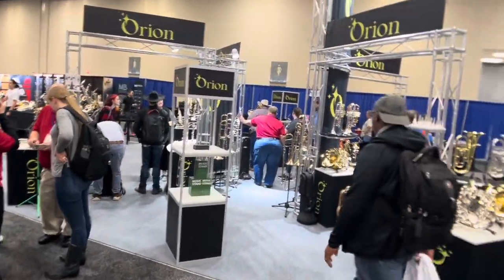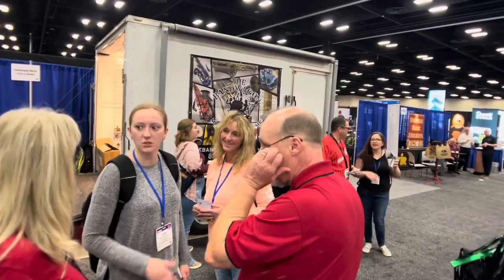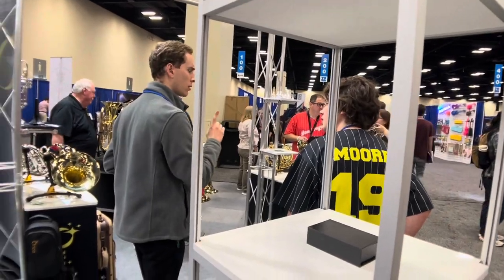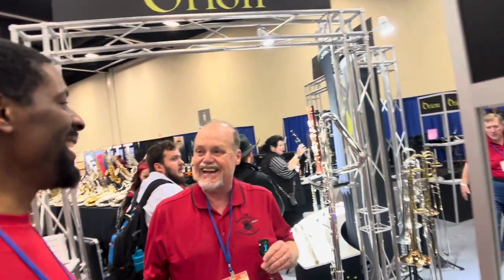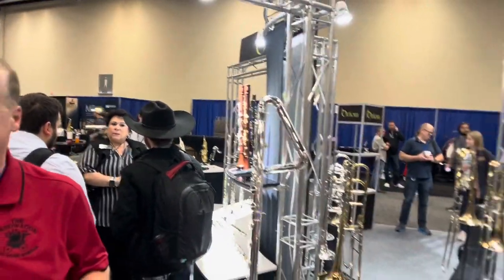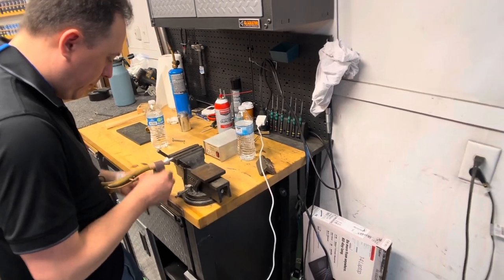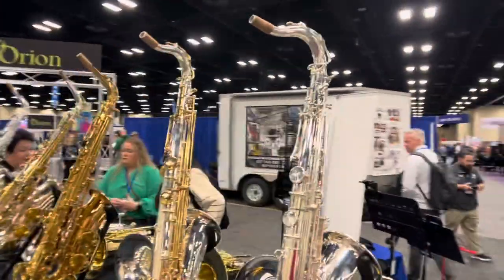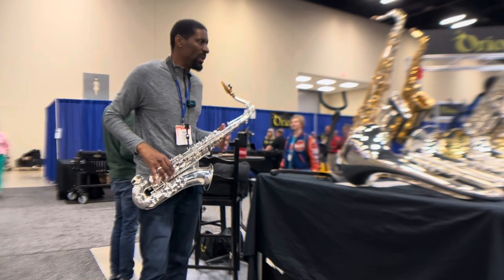Meet Bandwagon Music Store & Repair and Orian Instruments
At TMEA 2024 with Bandwagon Music Store and Repair, featuring Orian Instruments' latest.

I introduce you to Jeff Henry, the visionary behind Orian Instruments, for a firsthand experience with the reimagined silver tenor saxophone—affectionately dubbed the "TeXas10er". Their instruments have been refined by feedback from musicians like me and you, aiming to meet the needs of young players around the country in band programs.

Want to take your skills to the next level?

Experience the future of jazz with the TeXas10er and see how Bandwagon Music Store, Orian Instruments, and I are setting the stage for the next wave of jazz innovation. 🎶

CHAPTERS:
0:00 - Introduction
0:40 - Orion Instruments Jeff Henry Interview
2:00 - Bandwagon Music Store Repair Overview
2:50 - Gannon Phillips Bandwagon Music Insight